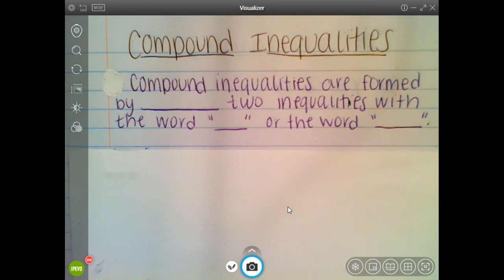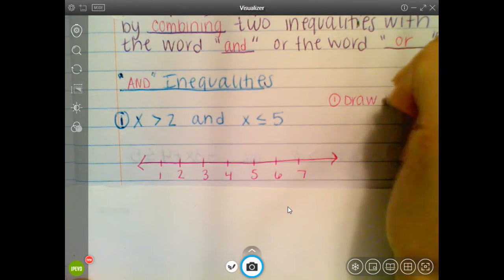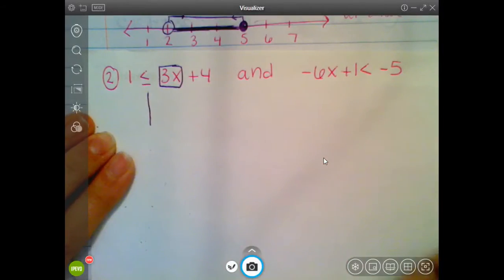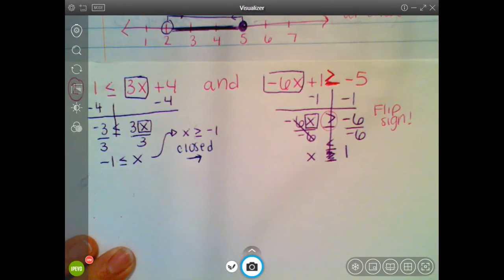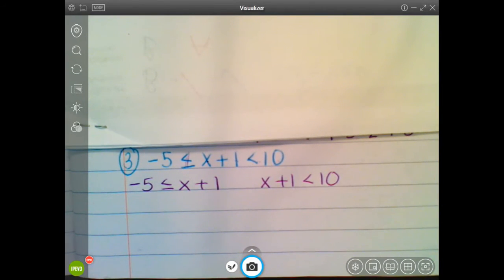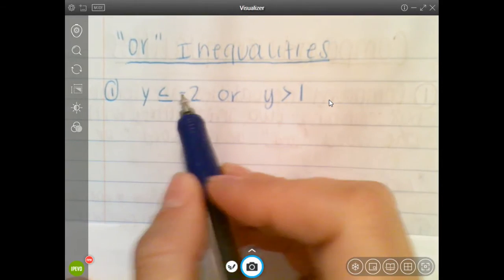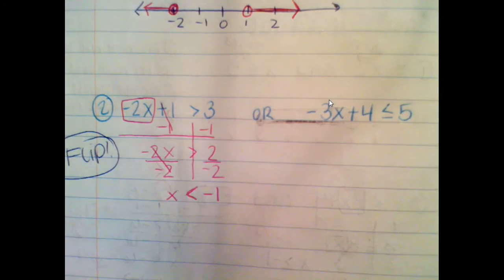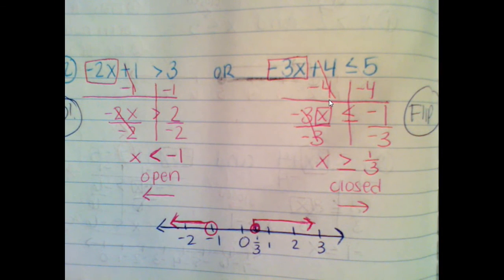#5 Graph and Write Compound Inequalities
Graphing and writing compound inequalities. Learning the difference between and vs. or inequalities.